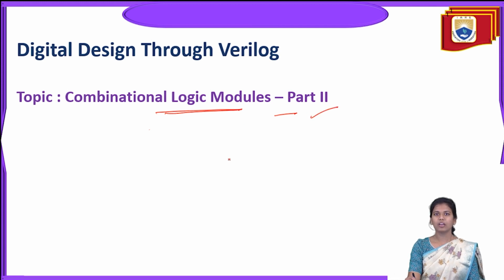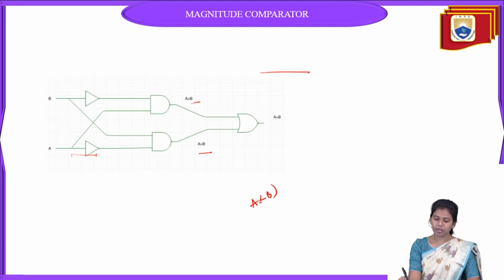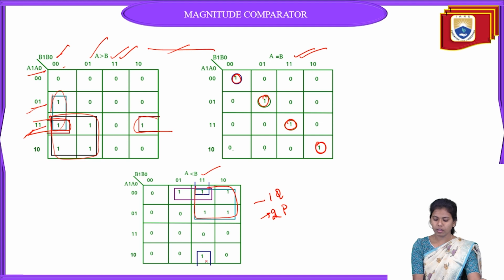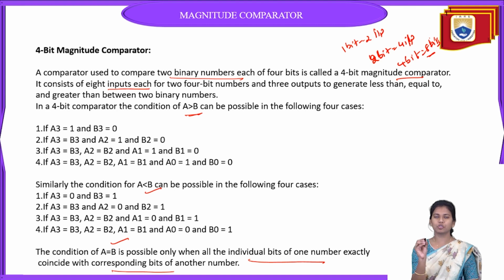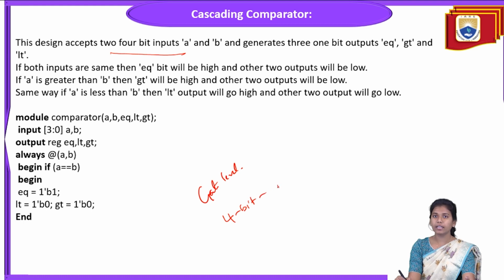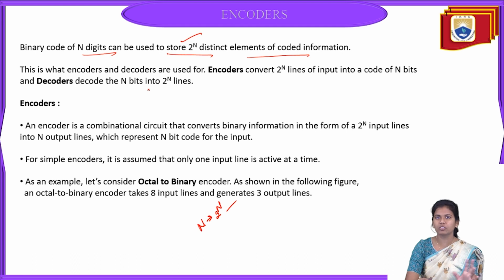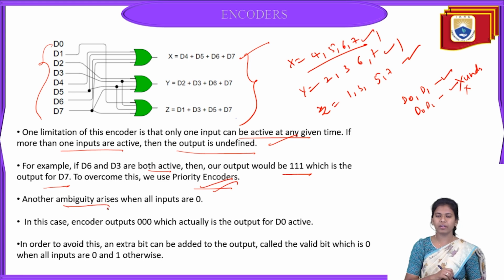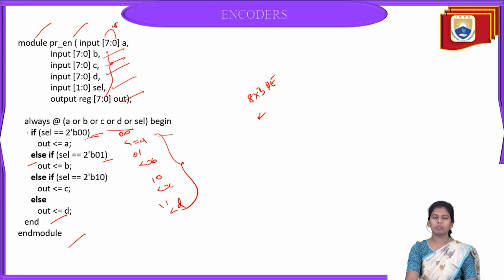Combinational Logic Modules Part II by Ms. Y Meghamala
Combinational Logic Modules Part II by Ms. Y Meghamala | IARE

Telangana, India.